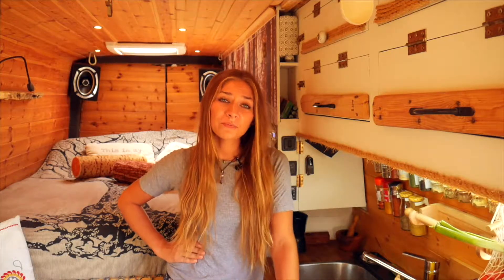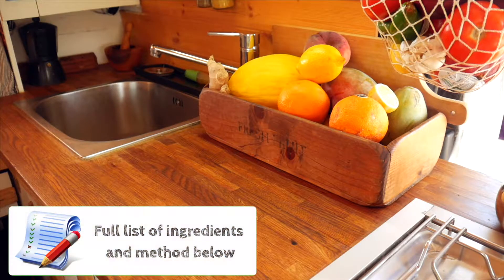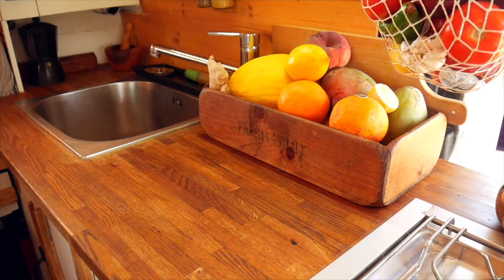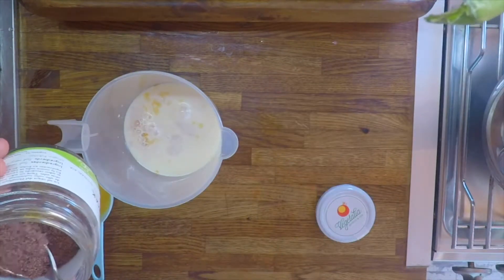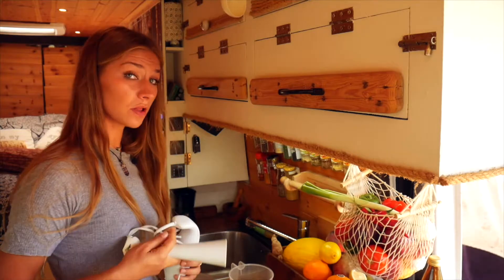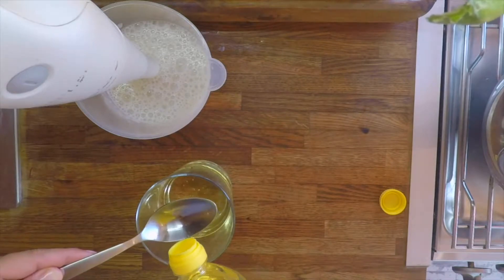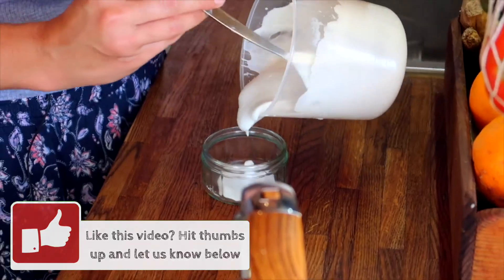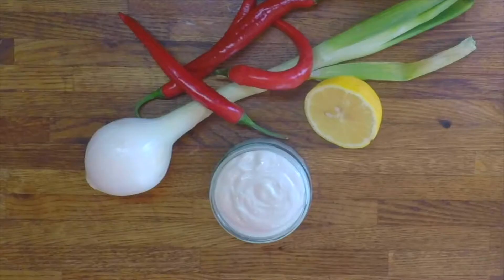ULTIMATE 2 Step Vegan Mayo!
ιngredιenтѕ:
- 250мl oғ υnѕweeтened ѕoy мιlĸ
- 250мl oғ vegeтaвle oιl
- 1тѕp oғ нιмalayan вlacĸ ѕalт (ĸala naмaĸ)
- daѕн oғ leмon
- 1тѕp oғ мυѕтard

мeтнod:
1. pυт oιl тo тнe ѕιde and вlend all тнe reѕт oғ ιngredιenтѕ тogeтнer ғor 1-2мιn.
2. тaѕтe тнe мιхтυre and ѕeaѕon тo lιĸιng ιғ needed.
3. wнιle вlendιng, add тнe oιl ѕlowly.
4. ĸeep ιn тнe ғrιdge υp тo 5 dayѕ.

Hello!
My name is Marcela and I am a full time van lifer, digital nomad and passionate cook.
All of my recipes are plant based and cruelty free 🌱 🙌🏼.

My goal and dream is to inspire you to fall in love with vegan lifestyle and prove to you that by doing so you won’t miss out on anything but you will broaden your horizons, improve your health, grow as a person and FEEL so GOOD about yourself..!

If you’d like to join me on this journey, exchange recipes, cooking tips and see me cooking in the most beautiful locations across Europe, then please hop on board and...

⍅ More about what I do ⍆
I live in a self converted Sprinter van with my boyfriend Alex and our two pups - Po and Zus.
We’ve been travelling across Europe since June 2017 and have no plans to stop 😉
If you’d like to see what we get up to and how our vanlife looks like, follow:

⚒✏️ Van Build Page 🔩📒
Design considerations, how long it takes, detailed costs, conversion features, 3D scale design and a full step by step how to guide!

⍅ Social channels - See what I get up to when I’m not cooking ⍆